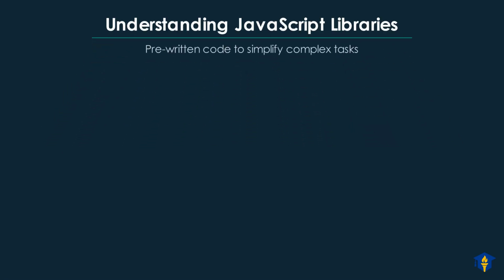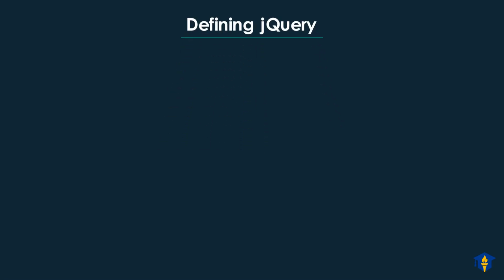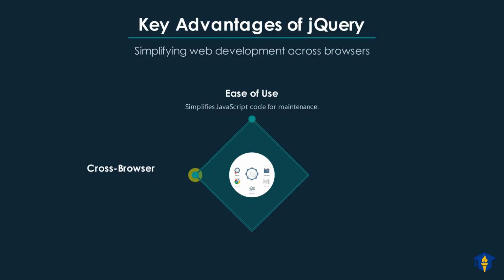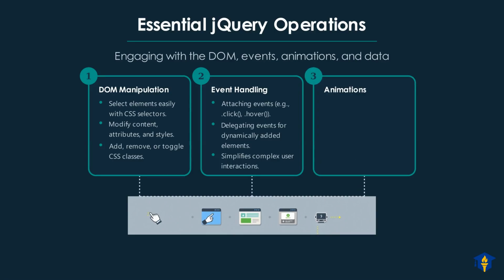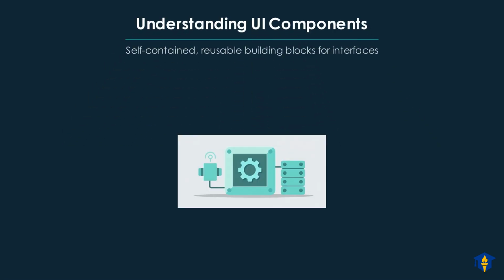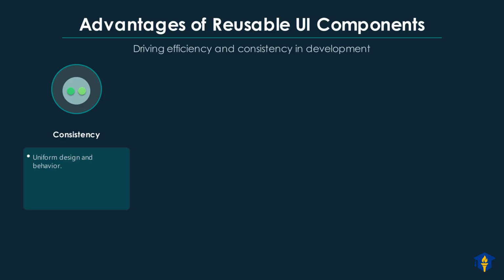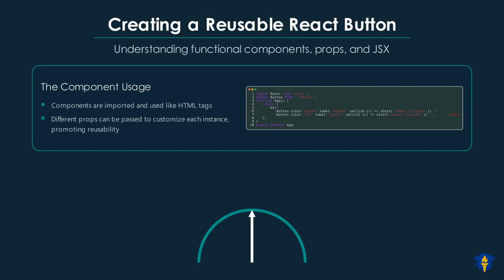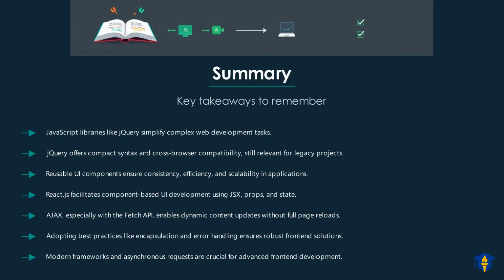Unit 3 : Advanced Frontend Development LAMP Stack